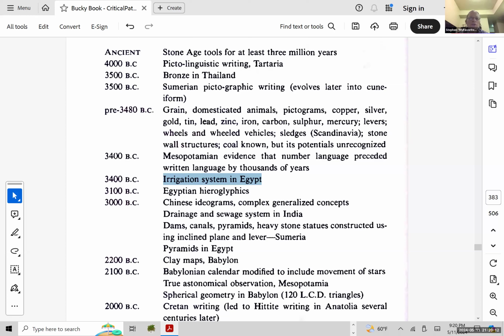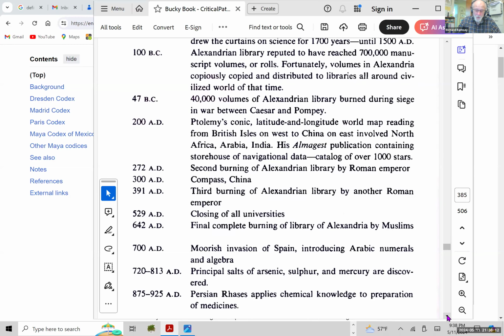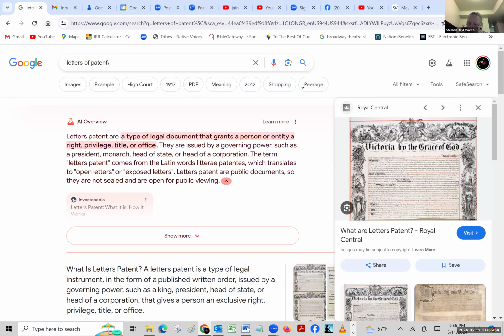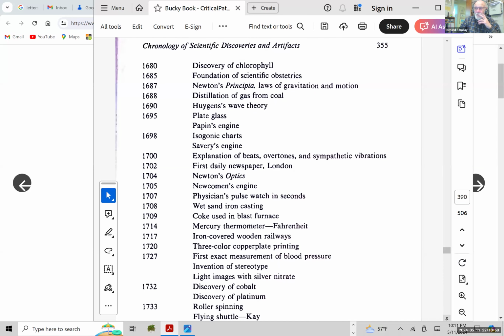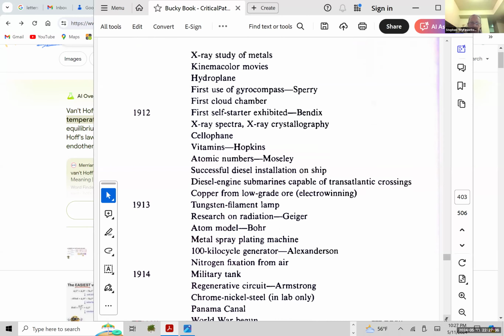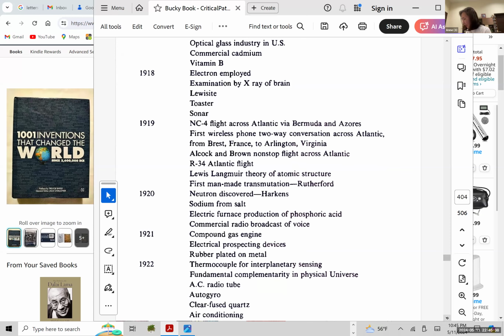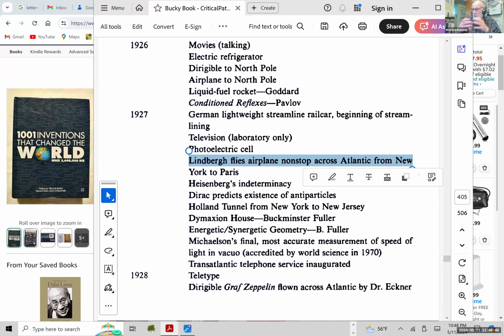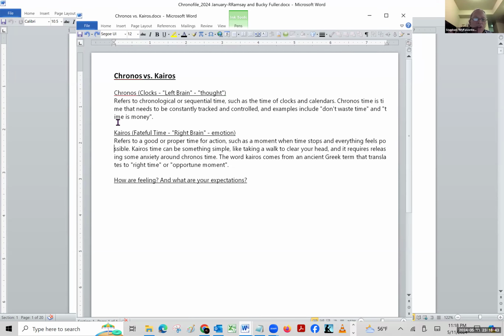Ep #14-2024 – May 11-12, 2024 – (2hr 9m) - Critical Path, Page 348 to 369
Continuing our reading and discussion of the Critical Path, beginning at page 348 to page 369.
Topics: Events from 4,000 BC to 1923. “Doctrines of Discovery”, “Letters of Patent”, “Devine Right of Kings”, “Manifest Destiny” and Einstein’s Relativity and the Bucky Call.

THE CHAT FOR THIS CALL:
00:26:25 Steve: The 5000-year-old 626-hectare archaeological site of The Sacred City of Caral-Supe is situated on a dry desert terrace overlooking the green valley of the Supe river. It dates back to the Late Archaic Period of the Central Andes and is the oldest centre of civilization in the Americas.
00:27:09 Steve: Susa alongside its allies is invaded and destroyed in c. 4200 BC. The city of Anshan is founded circa 4000 BC, and alongside Susa begins to separate itself culturally from the West, developing the lands with its newly integrated peoples into a Proto-Elamite cultural and economic revolution.
00:27:50 Steve: 4000 BC—First neolithic settlers in the island of Thera (Santorini), Greece, migrating probably from Minoan Crete. c. 4000 BC—Beaker from Susa (modern Shush, Iran) is made. It is now at Musée du Louvre, Paris.
00:28:19 Steve: Around 4000 BC, people in the Southeastern Woodlands of North America began to exploit wetland resources and create large shell middens along rivers. The earliest earthworks along the Mississippi River during this time were small conical burial mounds.
00:49:12 Steve: Letters patent (always in the plural; abbreviated to LsP by the Crown Office), in the United Kingdom, are legal instruments generally issued by the monarch granting an office, right, title (in the peerage and baronetage), or status to a person (and sometimes in regards to corporations and cities).
02:16:01 Steve: Chronos vs. KairosChronos ("Left Brain" - "thought")Refers to chronological or sequential time, such as the time of clocks and calendars. Chronos time is time that needs to be constantly tracked and controlled, and examples include "don't waste time" and "time is money".Kairos ("Right Brain" - emotion)Refers to a good or proper time for action, such as a moment when time stops and everything feels possible. Kairos time can be something simple, like taking a walk to clear your head, and it requires releasing some anxiety around chronos time. The word kairos comes from an ancient Greek term that translates to "right time" or "opportune moment".